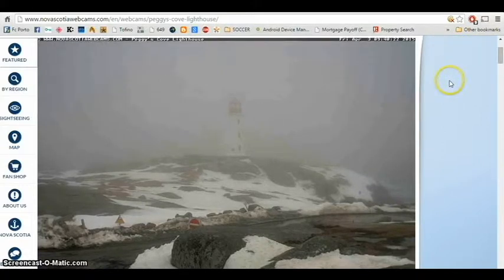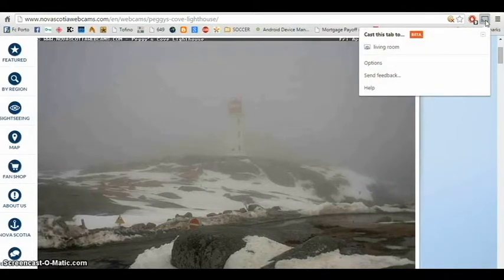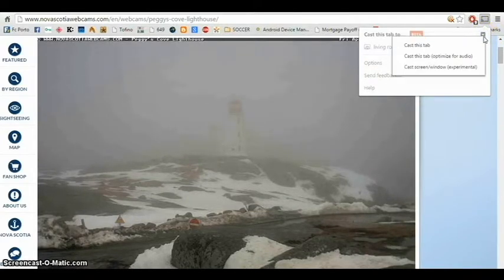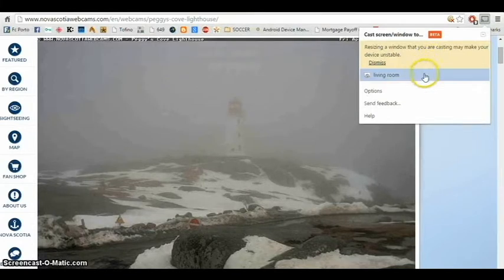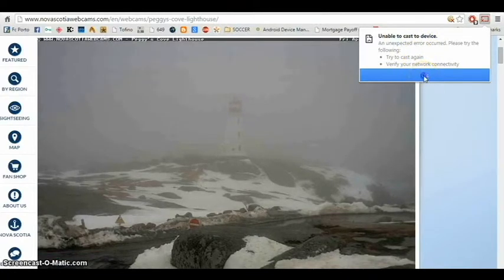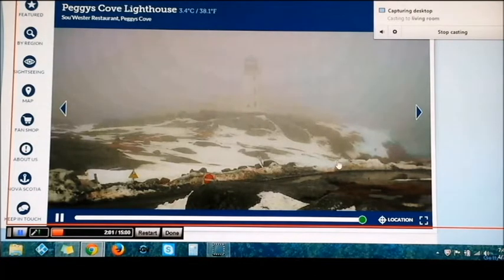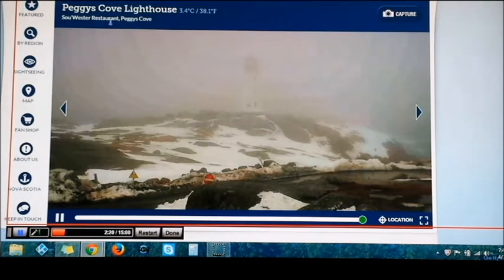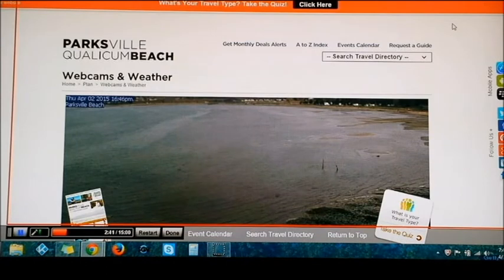Chromecast full screen cast to tv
How to cast your laptop screen to your TV using Chromecast.